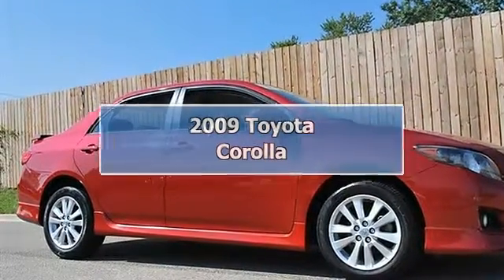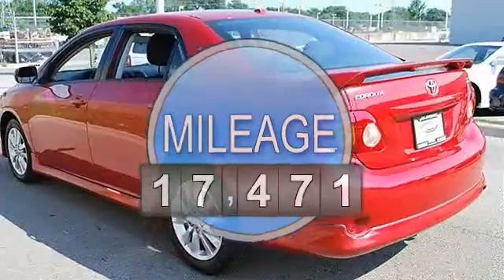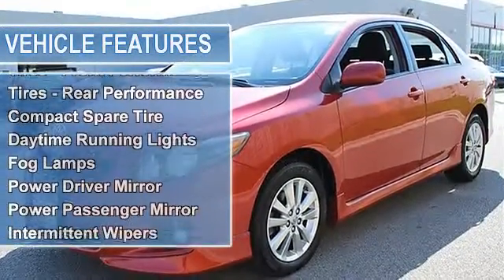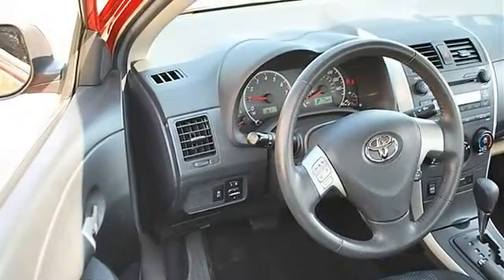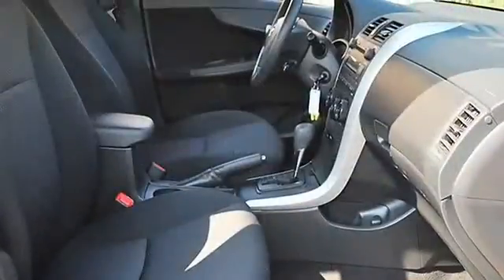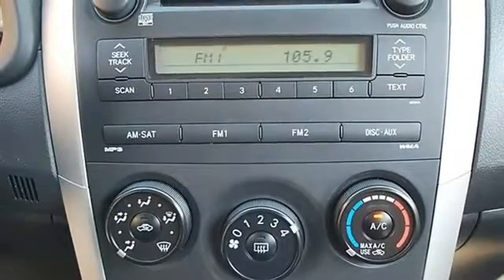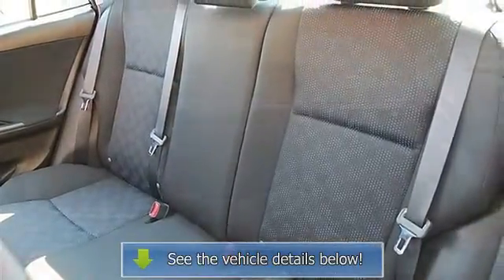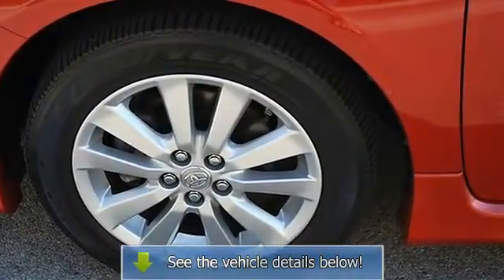2009 Toyota Corolla - Classic Dealer Group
For Sale: 2009 Toyota Corolla
VIN: 1NXBU40E69Z101450
Engine: Gas I4 1.8L/110
Drivetrain: FWD
Transmission: Automatic
Mileage: 17,471
Color: Barcelona Red Metallic (exterior) Black (interior)

Features:
2009 Toyota Corolla four doors Car.